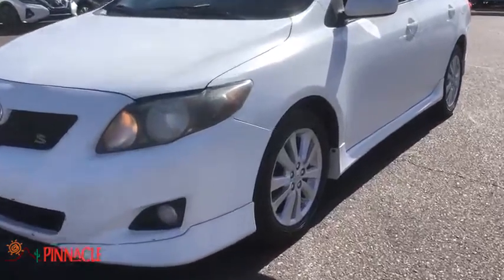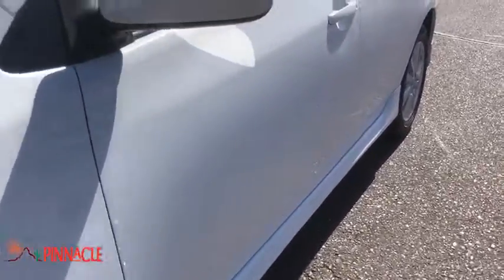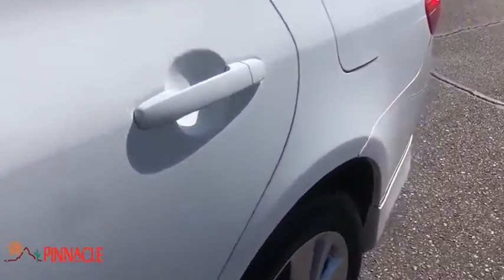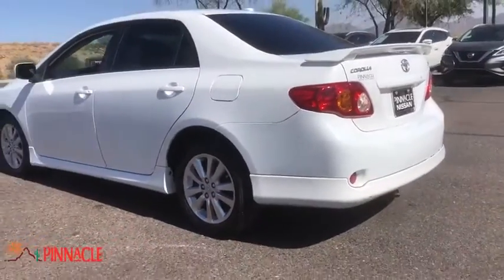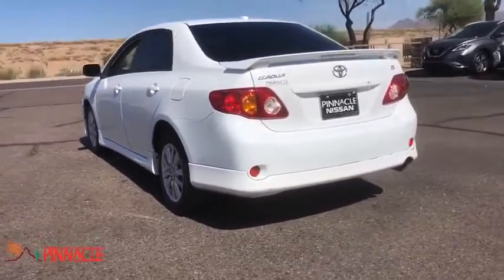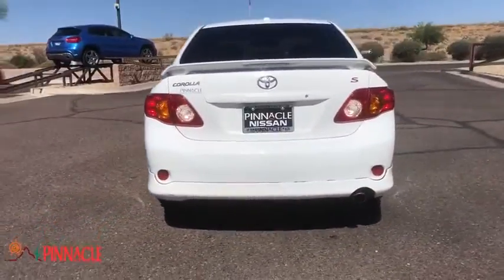2010 Toyota Corolla Phoenix, Scottsdale, Peoria, Tempe, Gilbert, AZ N28850AB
Super White [LISTING TYPE] 2010 Toyota Corolla available in Phoenix, Arizona at Pinnacle Nissan. Servicing the Scottsdale, Peoria, Tempe, Gilbert, AZ area.

Pinnacle Nissan
7601 E Frank Lloyd Wright Blvd

Recent Arrival! ABS brakes, Electronic Stability Control, Illuminated entry, Low tire pressure warning, Traction control. Super White 2010 Toyota Corolla S 1.8L I4 DOHC Dual VVT-i FWDbrbrbrAwards:br  * 2010 KBB.com Best Resale Value AwardsbrbrWe provide 145 point inpection on all our used vehicles. It's our mission to faithfully serve our Phoenix-area friends and neighbors, including folks in Sun City, Avondale, Glendale, Scottsdale, Cave Creek, Mesa and Tempe.